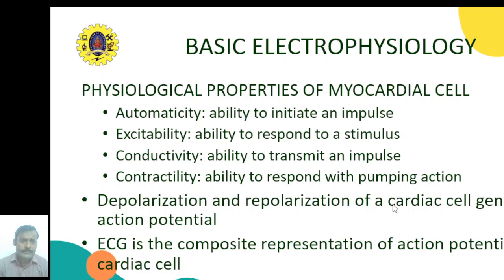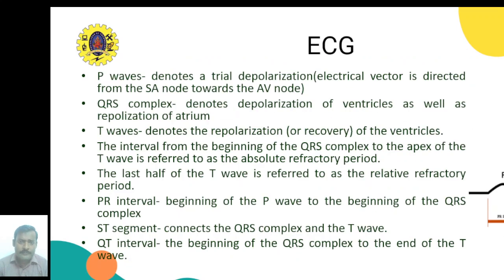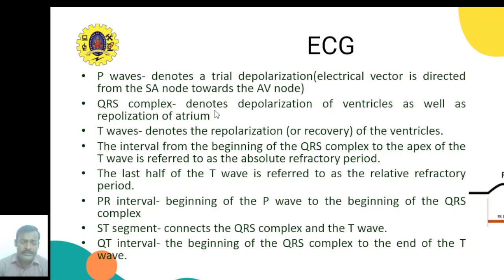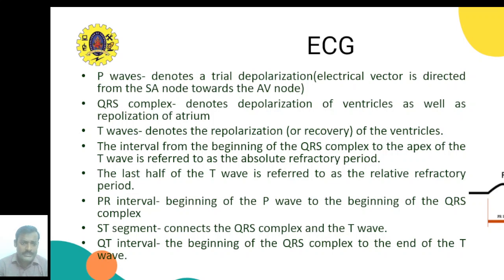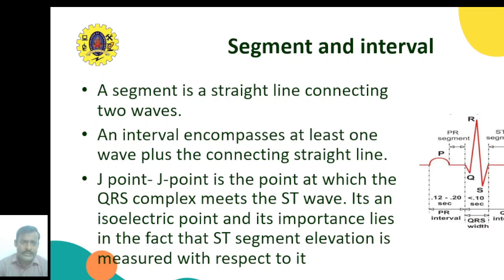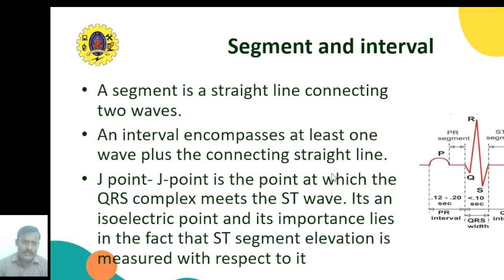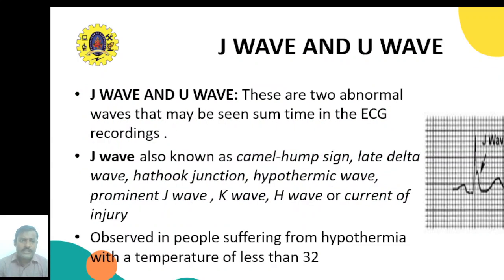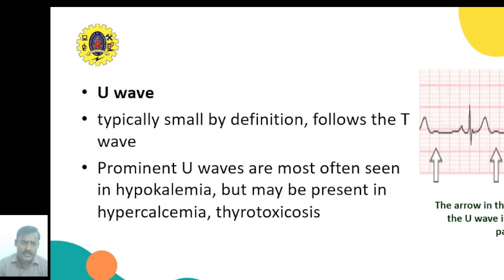ECG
An electrocardiogram (ECG ) records the electrical signal from the heart to check for different heart conditions. Electrodes are placed on the chest to record the heart's electrical signals, which cause the heart to beat. The signals are shown as waves on an attached computer monitor or printer.